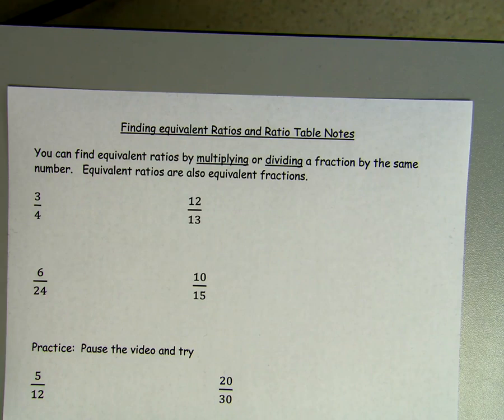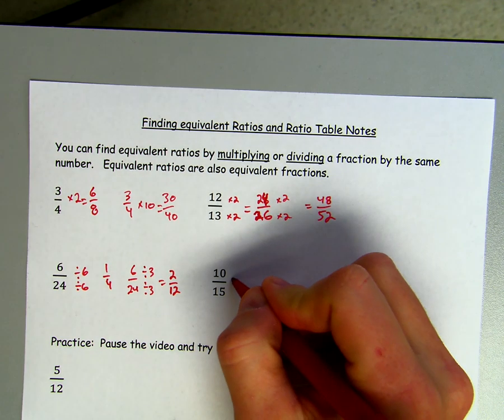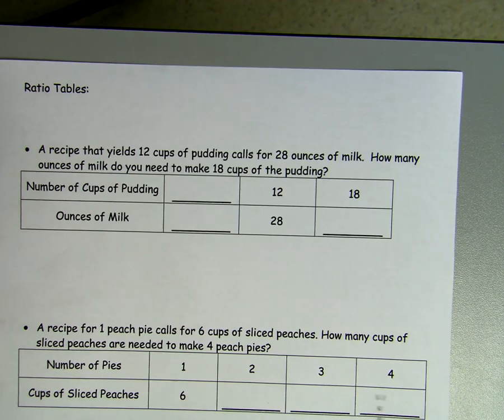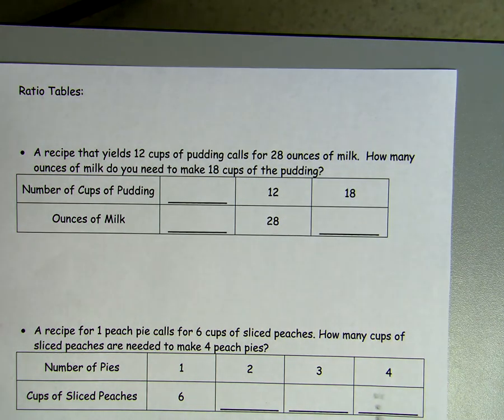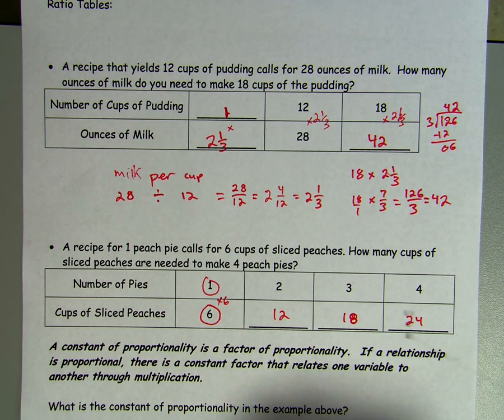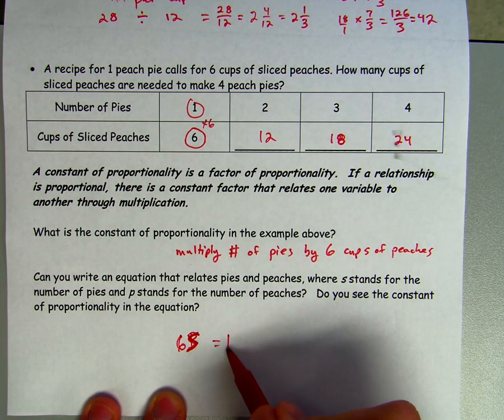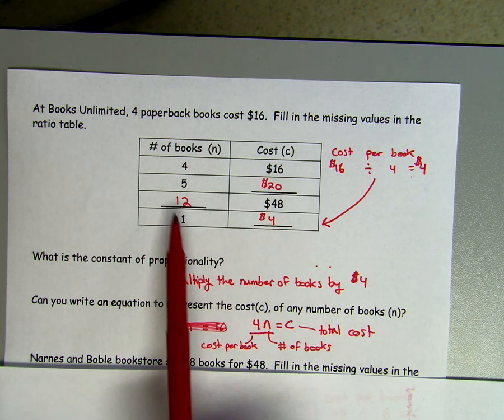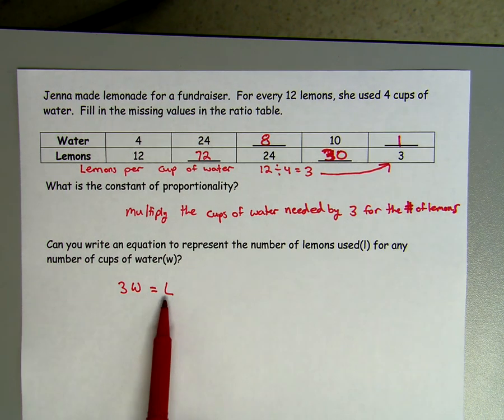Ratios and Ratio Tables